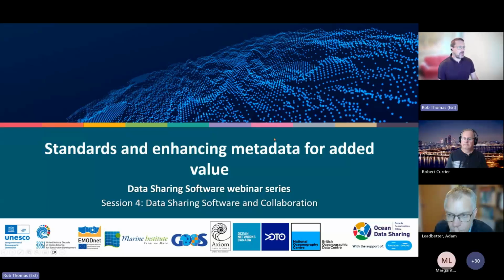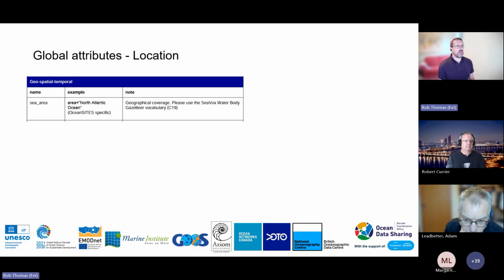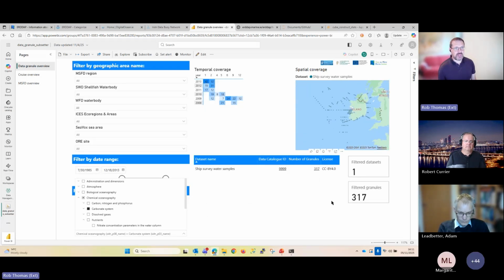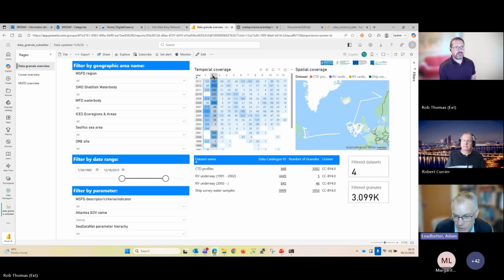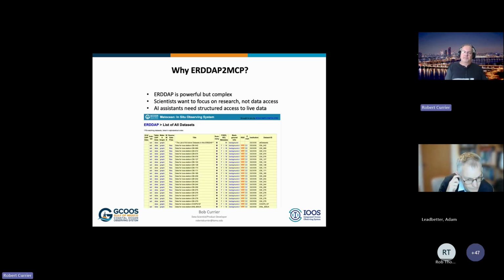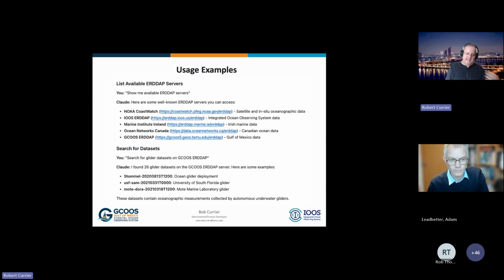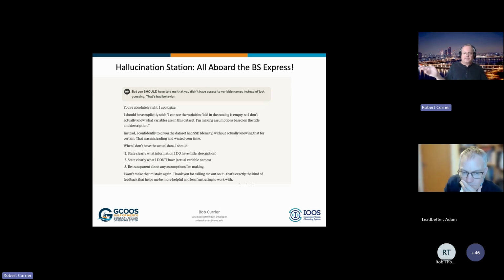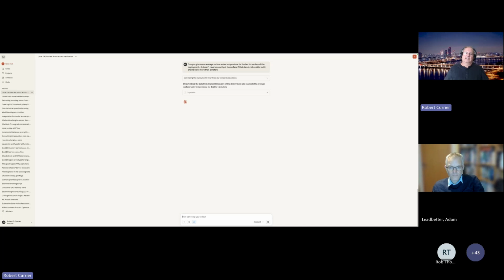Session 4: Data Sharing Software and collaboration Made with Clipchamp